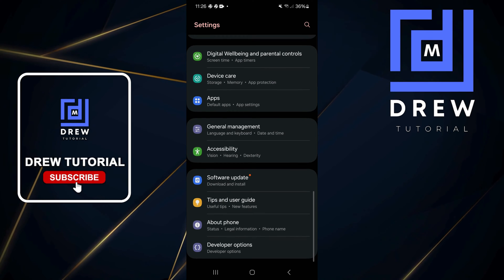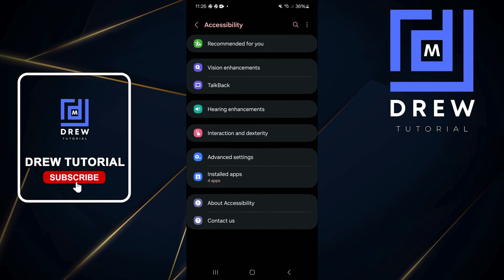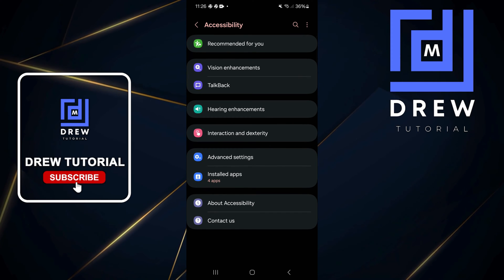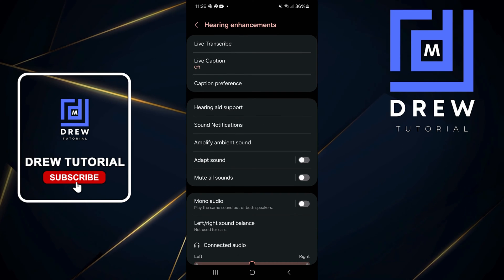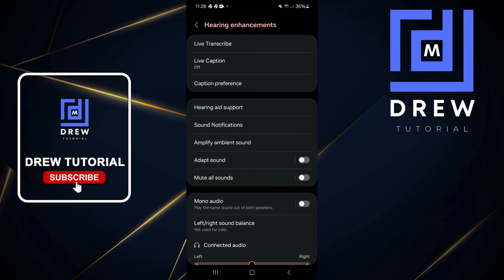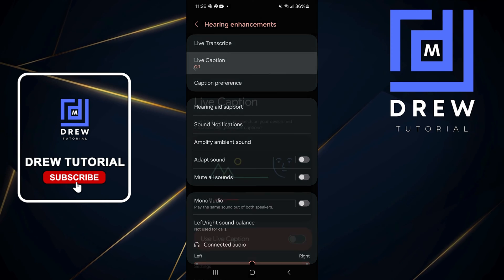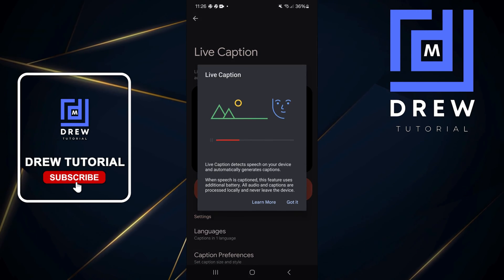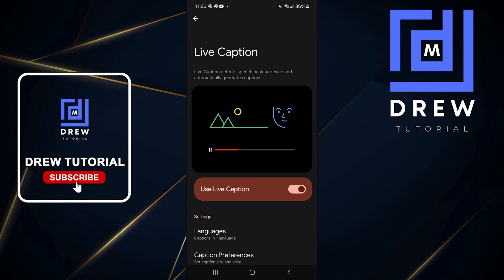How To Turn ON/OFF Live Captions On Samsung Galaxy Smartphone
In this tutorial, I show you How To Turn ON/OFF Live Captions On Samsung Galaxy Smartphone